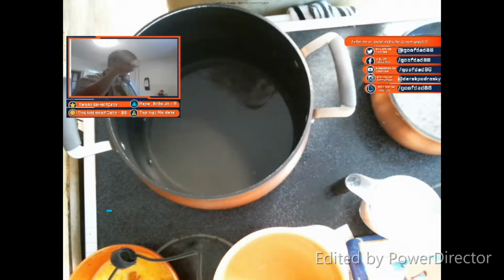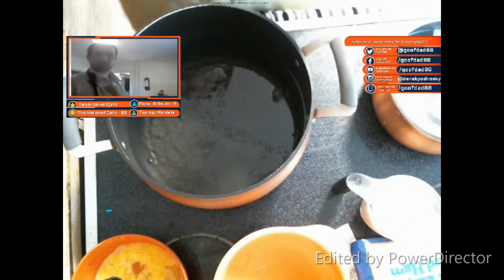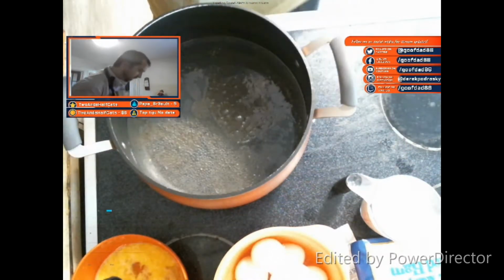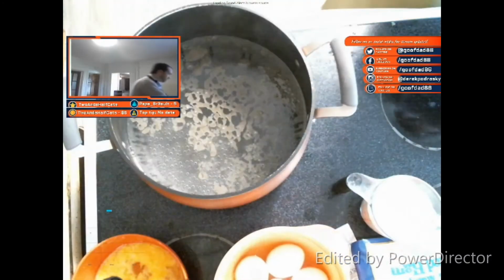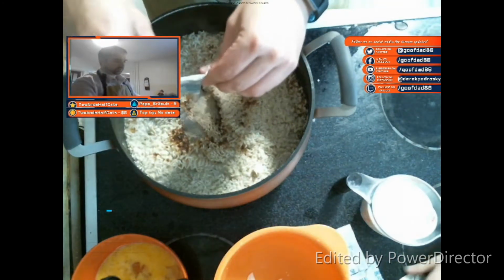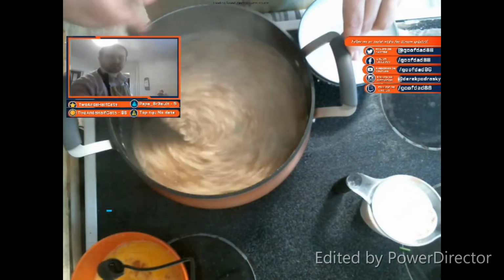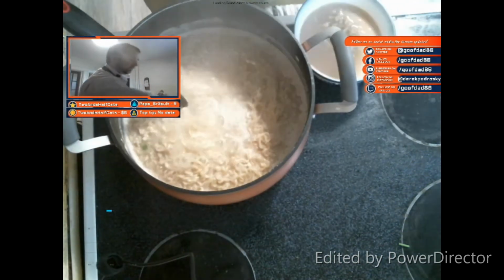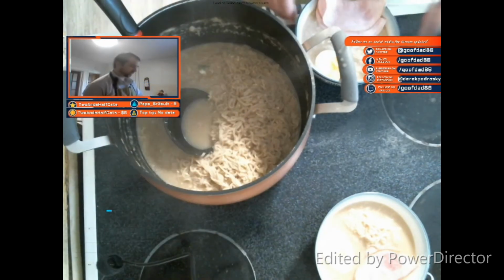How to Make Ramen with a twist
Here is a low budget meal that you can alter in your own way to make it to fit your taste buds.

The copper pots I used :

You can see me live on twitch every Wednesday and Sunday